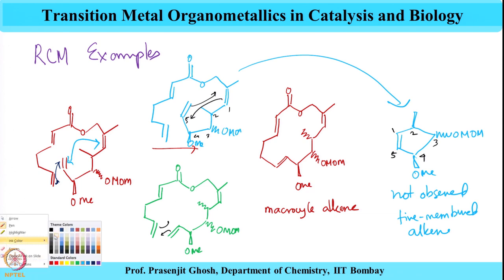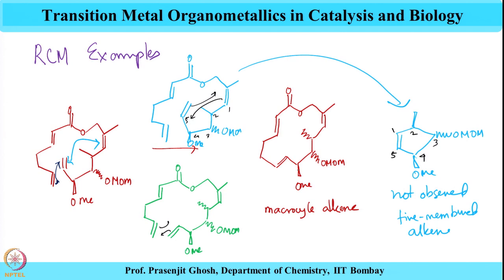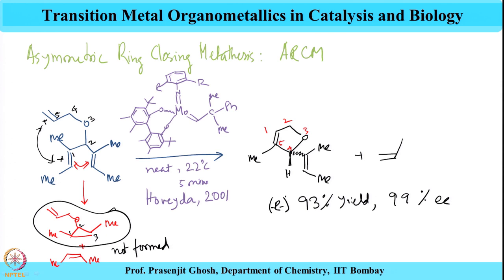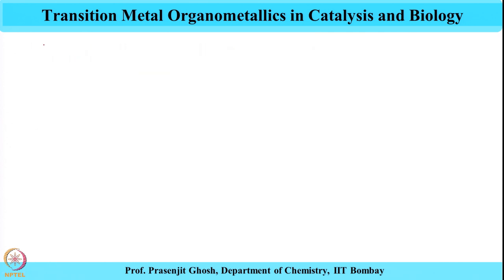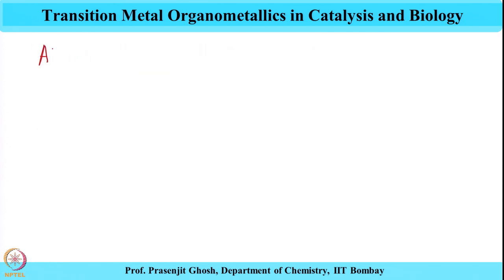Week 6-Lecture 26 : Ring Closing Metathesis (Part-2)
g-lactam, Ring Closing Metathesis (RCM), macrocyclic alkene, ring strain, 14-membered macrocycle